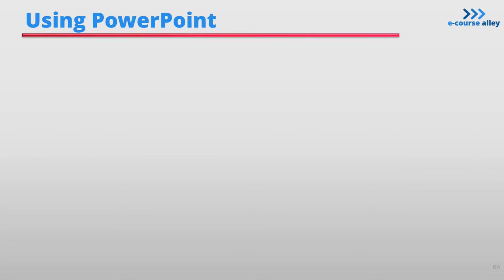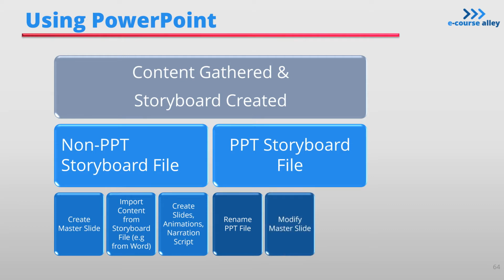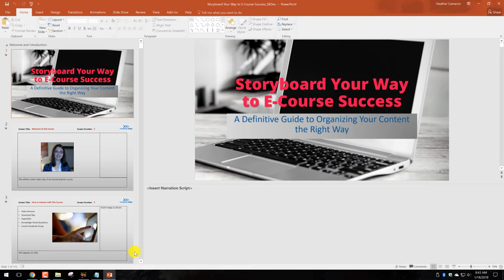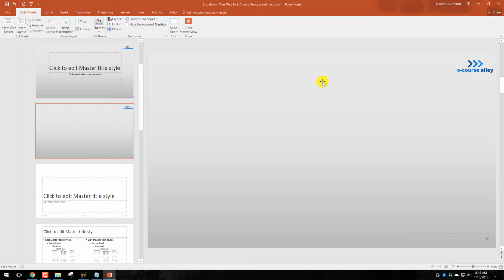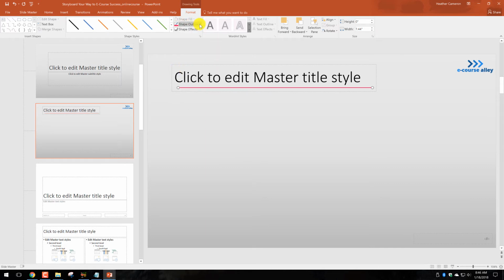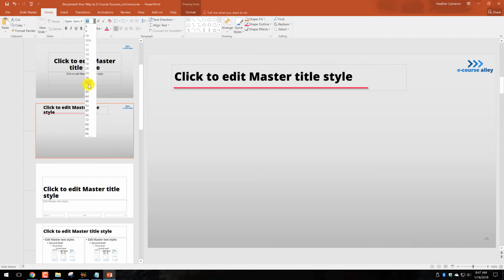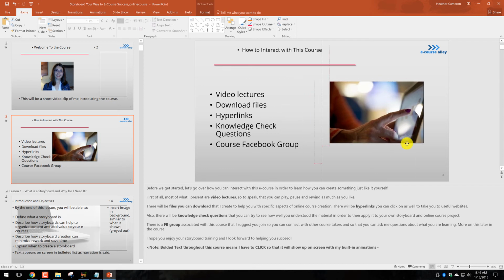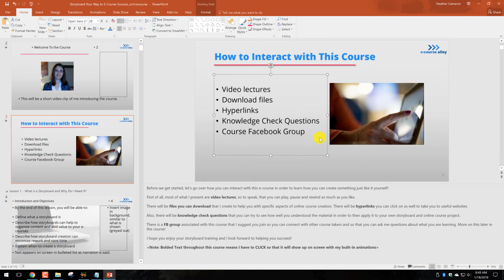From Storyboard to E-Course